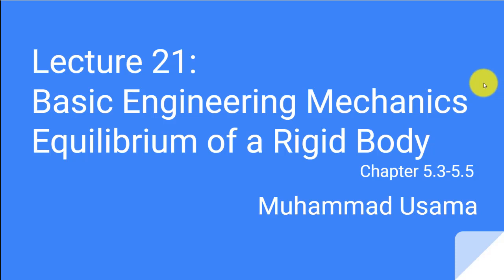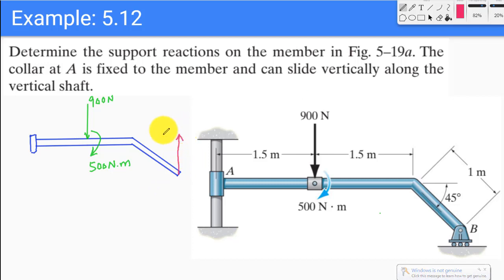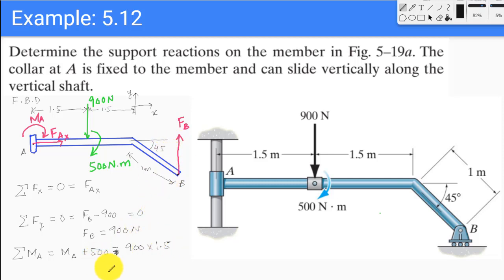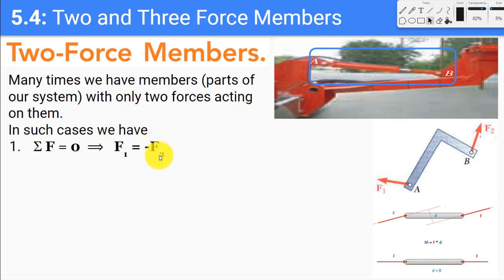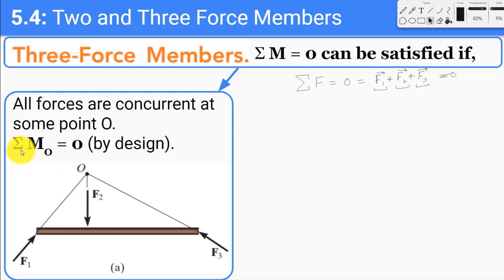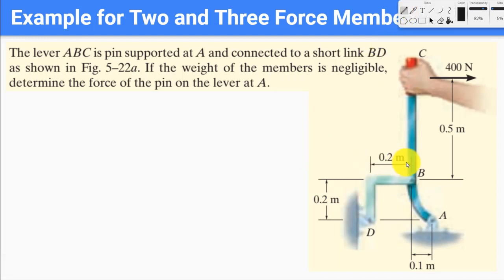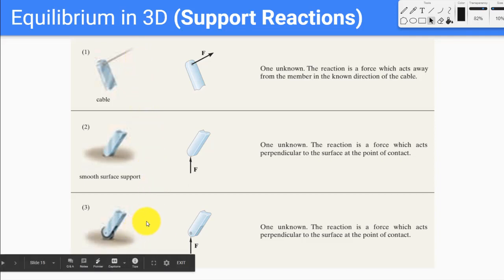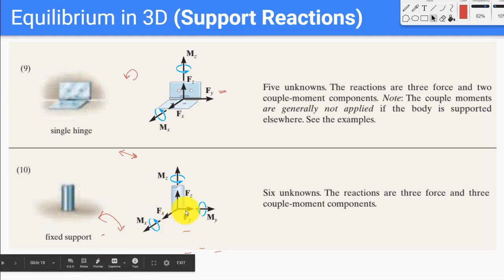Lecture # 21 Basic Engineering Mechanics (2 and 3 Force Members)